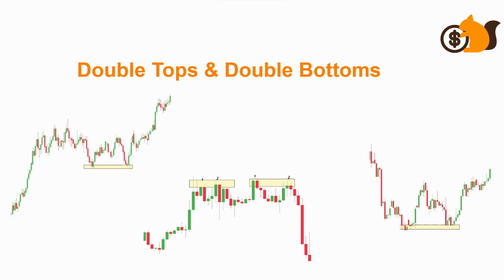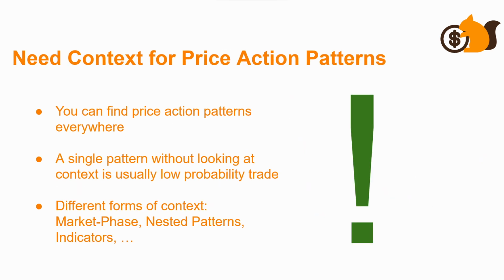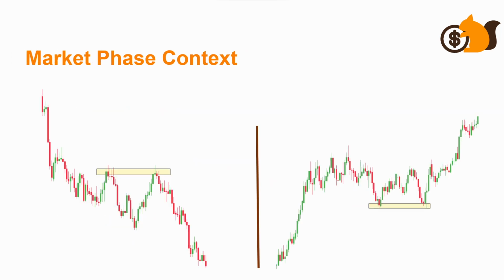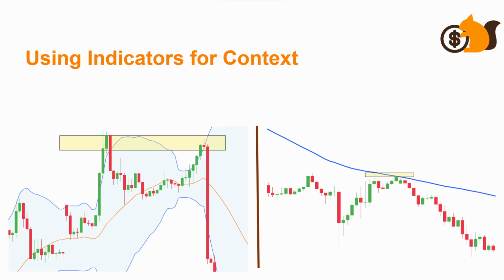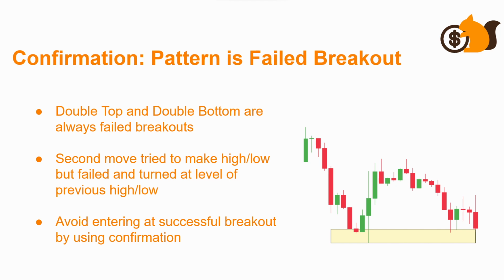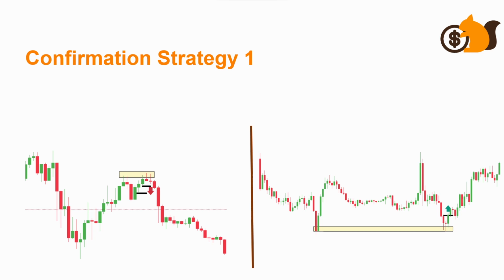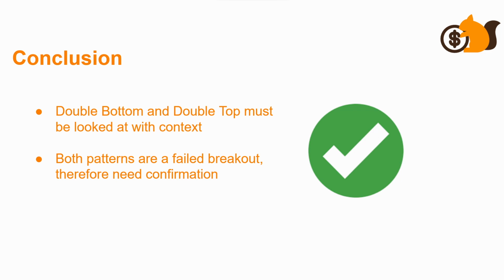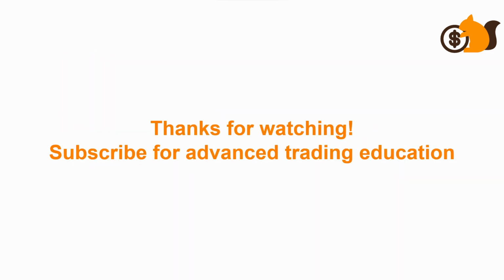Trading Double Tops & Double Bottoms like a pro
In this video, I'm going to share some tips on trading double tops and double bottoms like a professional trader.

About:
Squirrel On Charts is your number one ressource for advanced trading education. You won't find basics trading-book knowledge. My mission is, to help you make the leap from beginner to successful trader.

Legal:
This channel does not provide any form of investment advice. "Squirrel On Charts" does not encourage anyone to invest. Everything published by on this channel is purely educational content. Each trader or investor is responsible for his/her own actions. Trading the financial markets involves great risk. We do not take any responsibility for possible losses.